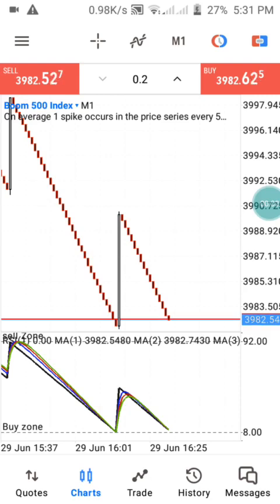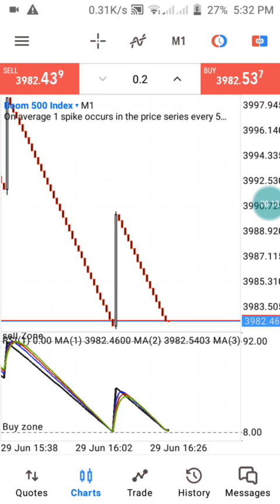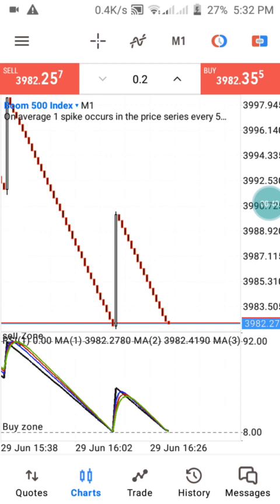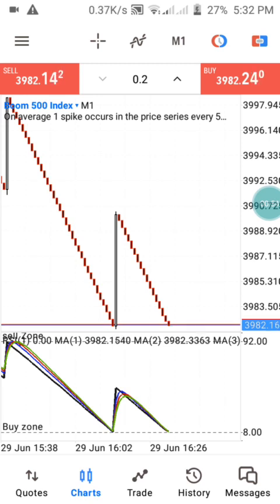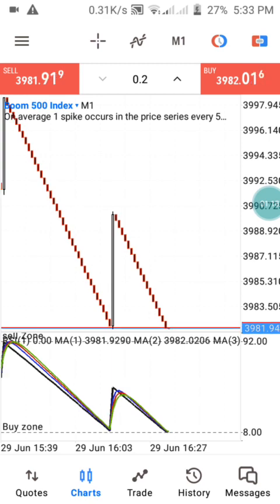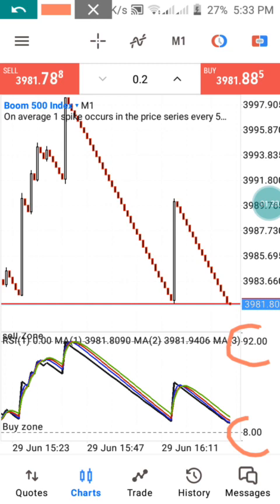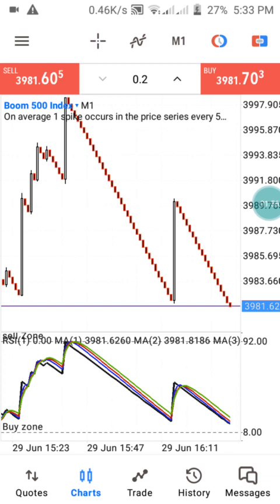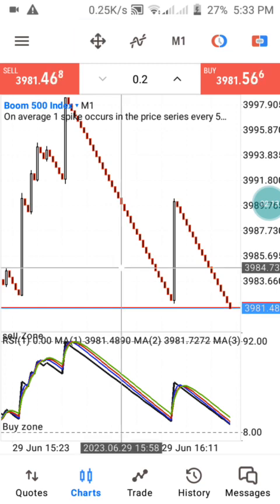2023 Best Boom Catching Strategy - Flip $5 Account To $500 Account For Real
Are you ready to discover the best Boom catching strategy of 2023 that can flip your $5 account into a $500 account for real? Look no further! In this video, we unveil the ultimate strategy that can help you achieve extraordinary growth and substantial profits in the Boom market.

The Boom market is known for its explosive price movements and immense profit potential. With the right catching strategy, you can capitalize on these market dynamics and transform a small account into a substantial one. In this video, we introduce you to the best Boom catching strategy of 2023, specifically designed to turn $5 into $500 for real.

We'll dive deep into the intricacies of this strategy, explaining how it identifies high-probability trade setups, optimizes entry and exit points, and manages risk effectively. This strategy has been carefully crafted based on extensive market research and analysis, ensuring that you can make informed trading decisions with confidence.

We'll provide step-by-step instructions on how to implement this catching strategy, ensuring you have a clear understanding of its application. Additionally, we'll share practical tips and insights to help you fine-tune your trading skills, optimize your position sizing, and adapt to different market conditions.

Whether you're a beginner trader or have some experience in the Boom market, this video is packed with valuable information that can significantly enhance your trading performance in 2023. Witness firsthand how this best Boom catching strategy can help you achieve consistent profitability and turn a $5 account into a $500 account for real.

Don't miss out on this opportunity to revolutionize your trading results in 2023. Watch this video now and discover the best Boom catching strategy that can transform your financial future. Get ready to unlock the potential of this powerful strategy and embark on a path of remarkable success in your trading journey!